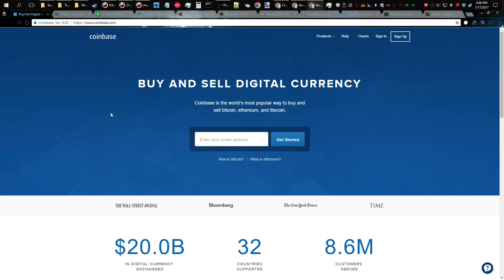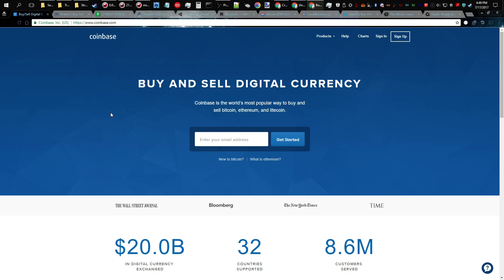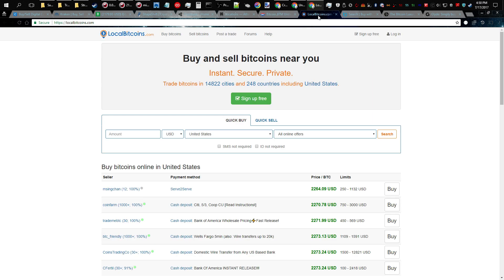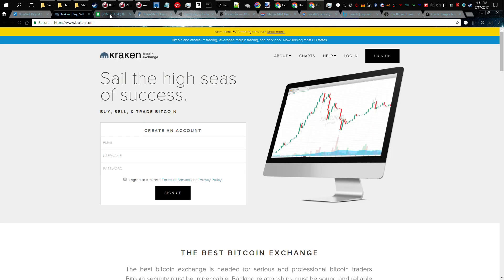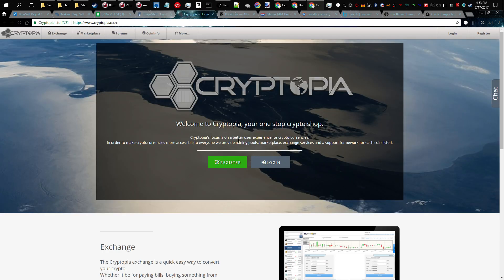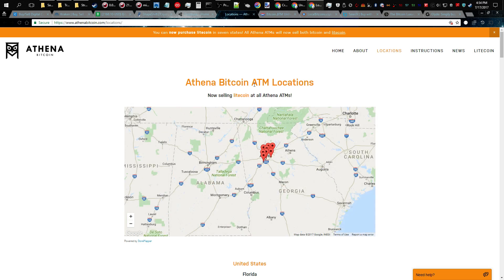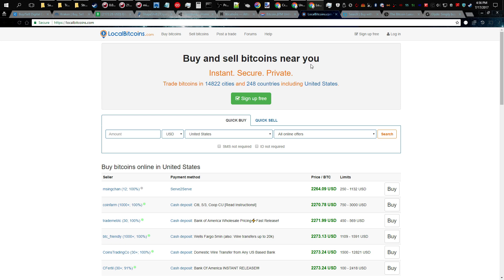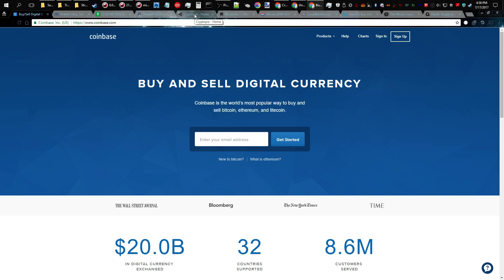Litecoin First Time Buyer's Guide - How to Buy Litecoin Bitcoin Ethereum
Convert Bitcoin into Ether, Litecoin, or any other Crypto Easily

Lookin to make extra coins
Looking to earn coins cloud mining?

"CoinStar 1337" CoinStar 1337